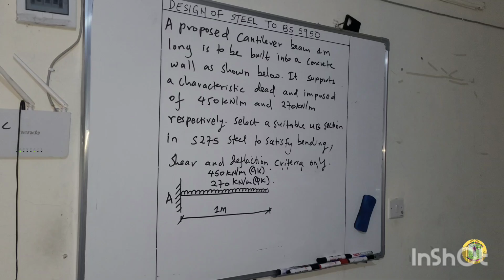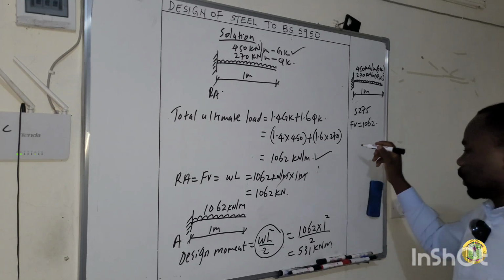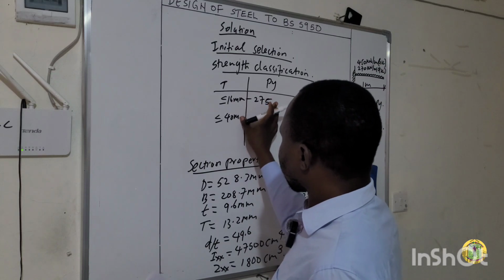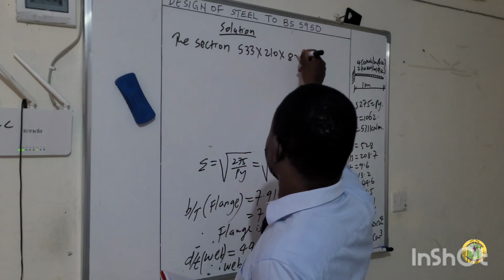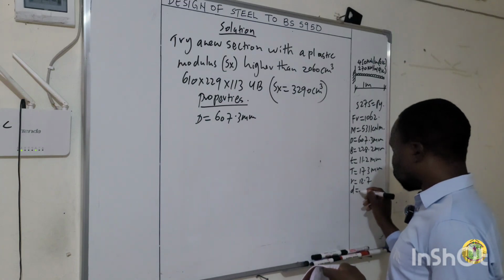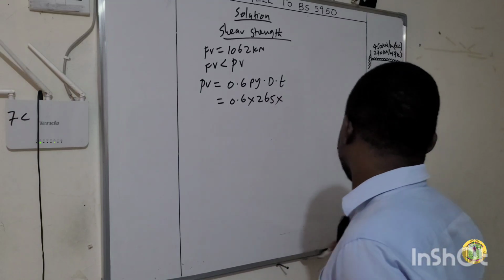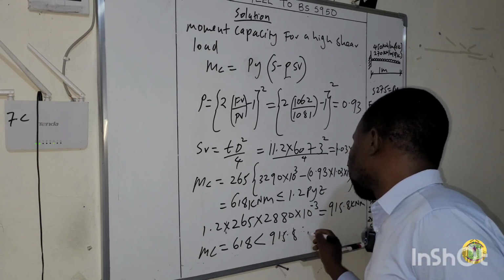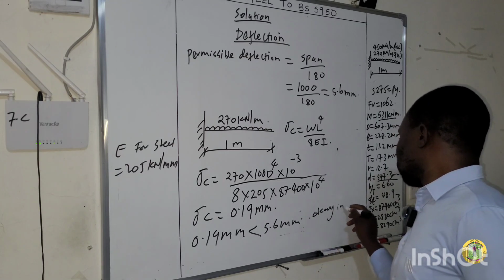DESIGN OF A CANTILEVER STEEL UNIVERSAL BEAM TO BS 5950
Bending, Shear and Deflection.